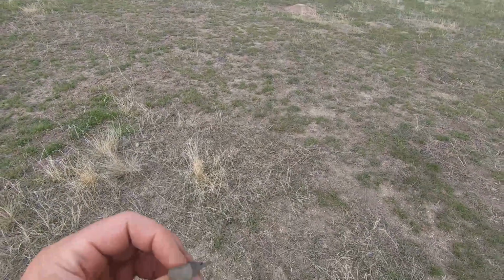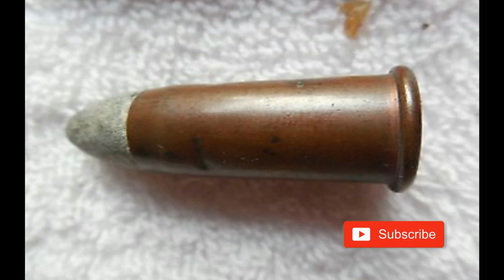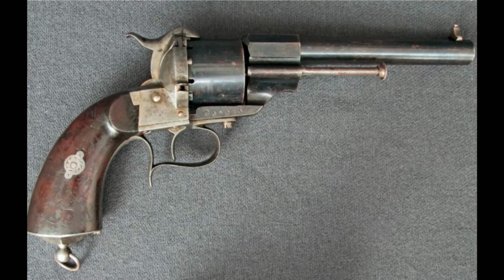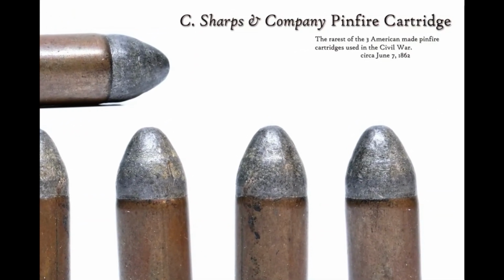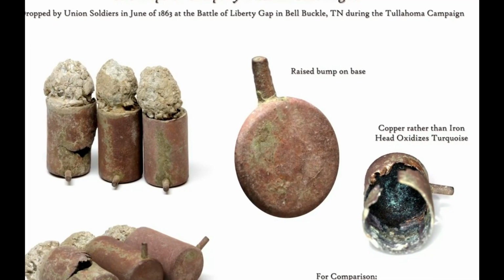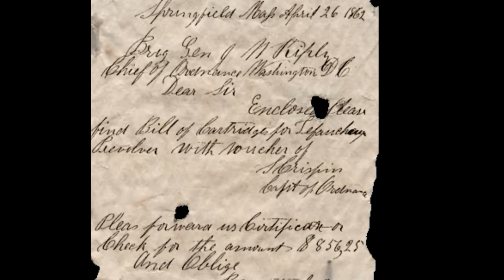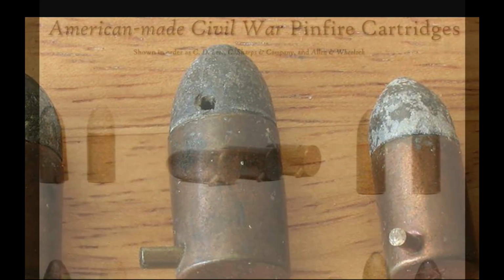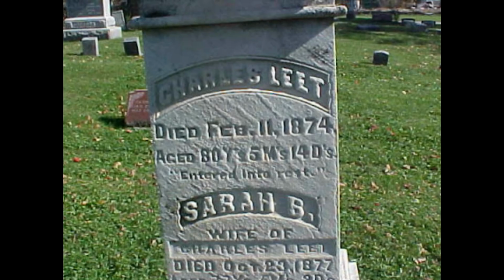Historic Relic found while Metal Detecting Colorado | C.D. Leet ammunition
Metal detecting on an 1800's site in Colorado is my favorite time and place to metal detect. In this video, we are back out metal detecting in an old part of Colorado. The site that we have permission on was settled in 1858 and we have hunted this for over a year. We were able to find a Spencer Carbine cartridge with an inscription on the bottom. What does CDL mean? I stand for C.D. Leet and he manufactured ammunition during the civil war! Amazing piece of history was saved! I love metal detecting in Colorado!

All proceeds will be put back into the channel to bring you all your favorite content. Thank you for supporting my channel.

Gear used by 5280 Adventures in this video:
GARRETT AT GOLD
GARRETT CARROT
PINPOINTER LESCHE
DIGGING SHOVEL GRAVE DIGGER TOOLS 36" NEMESIS SHOVEL